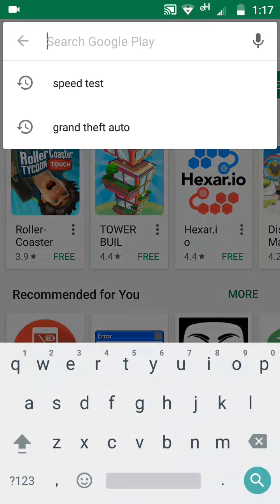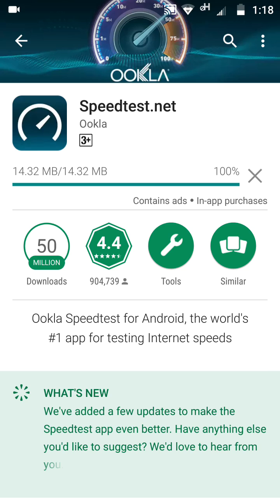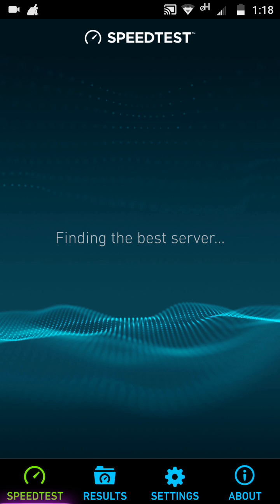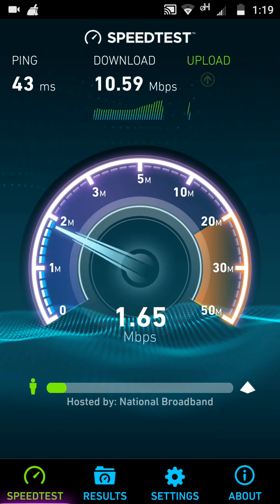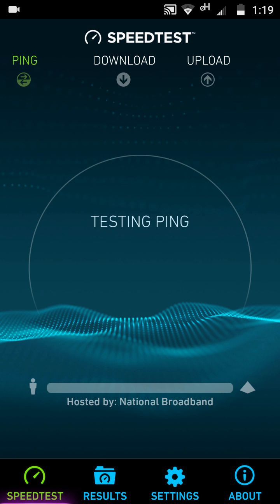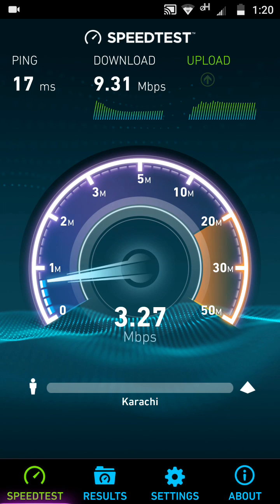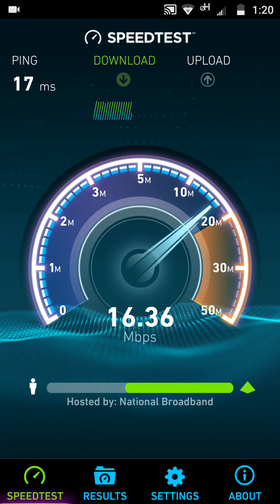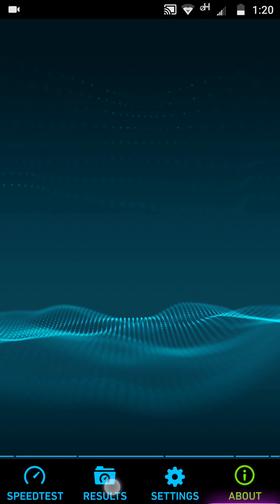How to increase your WiFi speed to max [4x more speed] Works on any router , TP LINK, Tenda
In this video I will show you how to Test your Internet Speed ..
THANKS